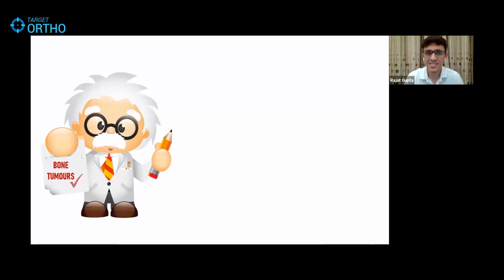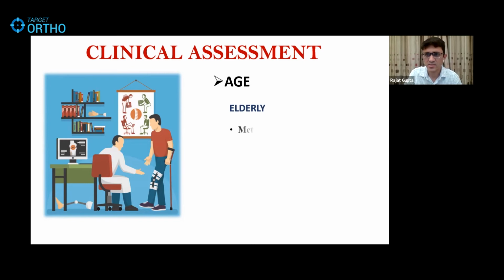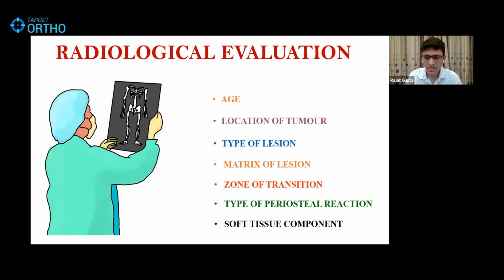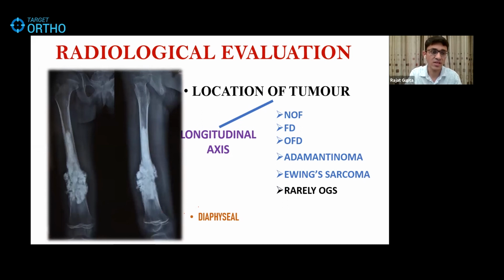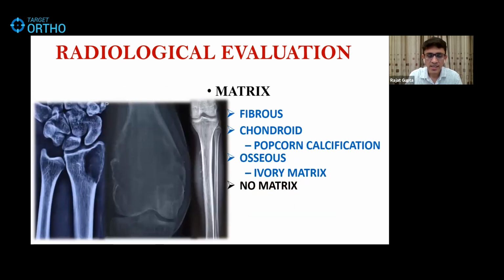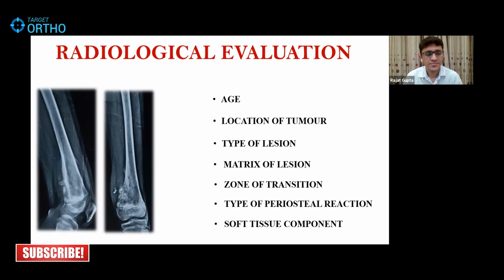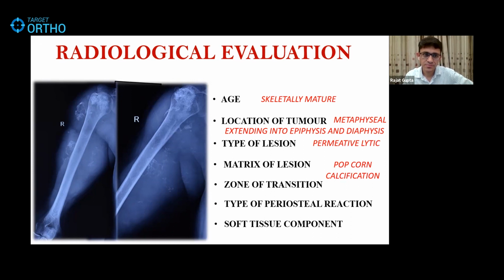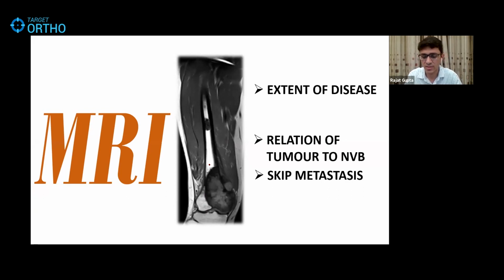Approach and General Principles of Bone Tumors by Dr. Rajat Gupta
Target Ortho is a closed learning community for Orthopaedic residents and young surgeons.

- Regular Live Lectures Schedule
- 100+ Recorded Videos
- Over 1500 MCQs with detailed explanations
- Q-Bank on FNB and NEET SS Pattern
- Regular Mock Test with AIR
- Book Shelf
- Member’s Only Discussion Group
- Career Counselling Sessions WATCH
- DNB Pattern OSCE